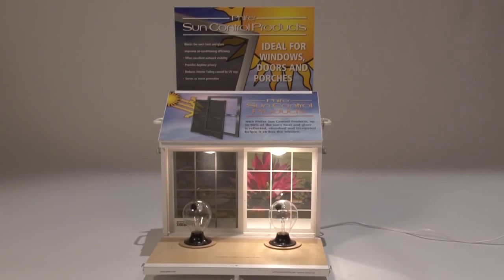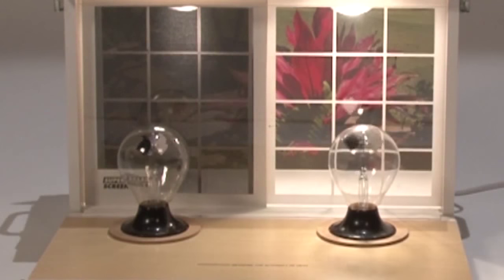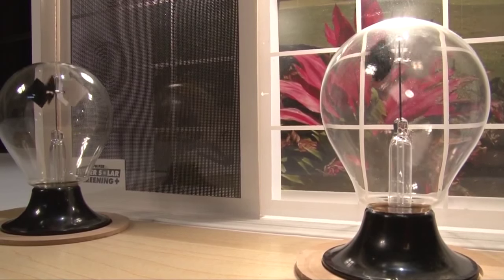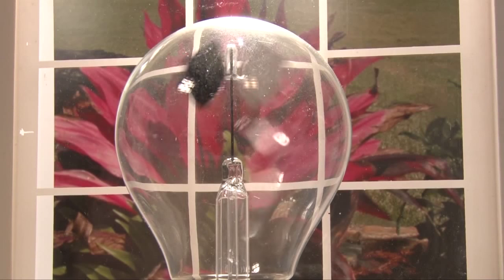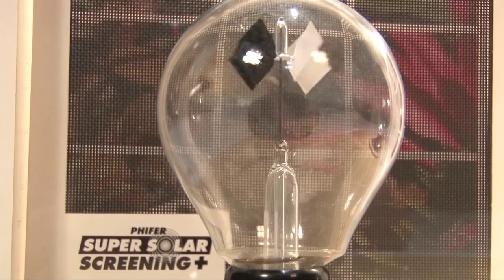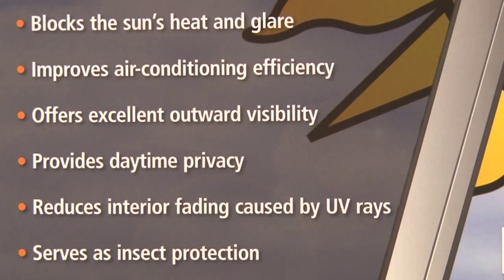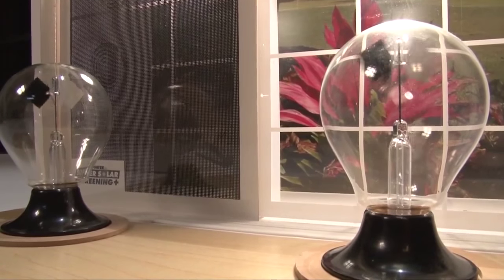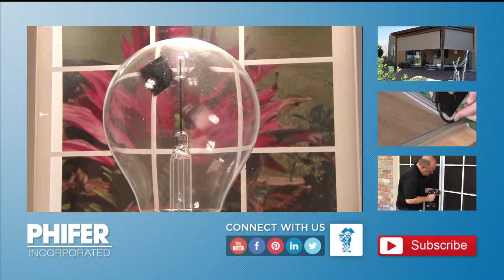Sun Control Screening Demonstration | Phifer Inc.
Phifer Incorporated is a leader in the insect screen, solar control fabrics, drawn wire, engineered products and designed fabrics industries. As the world's largest producer of aluminum and fiberglass insect screening, Phifer has capitalized on its wire drawing and textile weaving expertise to flourish in these and other related markets.

Thank you for your support.  We appreciate your comments, likes and favorites.  If you find anything helpful or like something ► please SHARE it!

Phifer Logo Story | Phifer Inc.

In the late '50s and early '60s, we were looking for a trademark for our company's products to represent the company. We had two thoughts in mind. We were thinking about the trademark that would be a play on Mr. Phifer's name and one that would denote American-made products. So we came up with the idea of a fifer, which would be a soldier from the American Revolutionary War, which would play the flute, a fife.
So Dan Kilgo, who was a local graphic artist in Tuscaloosa was working with our company. And he was a cartoonist by profession, stickler for details, and he traveled up to the Smithsonian Institute in Washington, D.C., to research exactly what a fifer looked like, American revolutionary fifer, how many buttons they had on their sleeves to keep you from rubbing your nose on your sleeve or how many buttons you had on your trousers or how your vest laid. And so he did an actual drawing, which you may see in the elevator in the office. And from that, a cartoon character was drawn that would represent the company.
During the Revolutionary War, every regiment had a fifer and a drummer. Their job was to sound the signals of the day like reveille in the morning and at mealtimes. They also signaled the march and regulated the speed of the step. Music of the fife not only boosted morale, but it was more effective than the human voice.
With the company's approval, several of our sales representatives have adapted our fifer for their company literature. Throughout the years, we have used variations of the fifer in our printed material. We've had the most fun with our Christmas cards. We now use the Phifer logo for most everything that represents our company, letterhead stationery, printed literature, our packaging, our trucks, even our seniority pins.
Watch as we use this radiometer demonstration to show how Phifer sun control screening products can help protect your home against solar heat and light.  For detailed information of the full selection of Phifer Sun Control products, visit our

Thank you for all your support.  We appreciate your comments, likes and favorites.  If you find anything helpful or like something ► please SHARE it!

 This is a very brief experiment to show you the impact that Phifer Solar Control Screens can make to reduce the sun's heat from entering your homes, windows or doors. This device is called a radiometer and it is designed to simulate the effect of sunlight hitting a surface. Note the speed of the spinning device inside the bulb when it is exposed to light. Our solar screen is specifically designed to block a certain percentage of solar light. Phifer fabrics are manufactured to block from 60 to 95% depending on the products you choose.